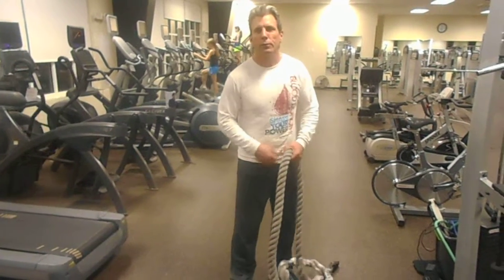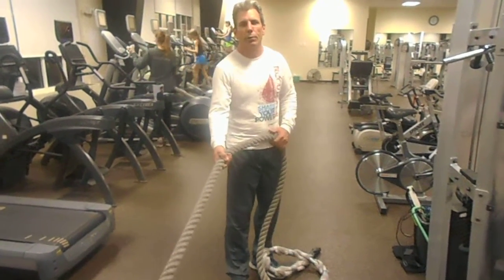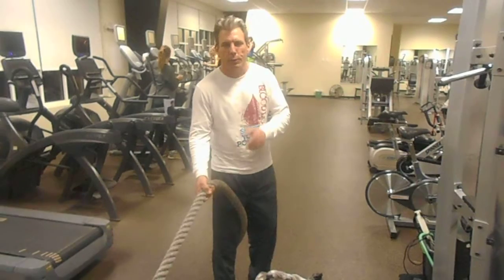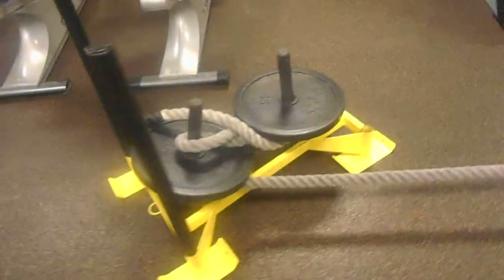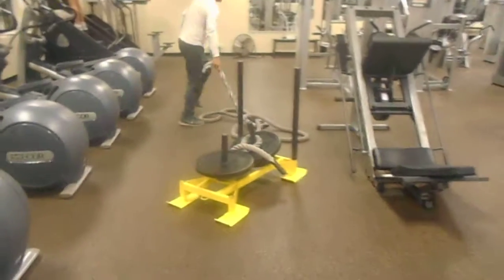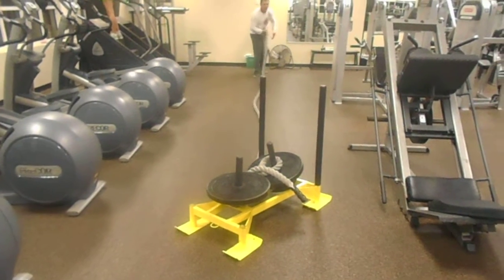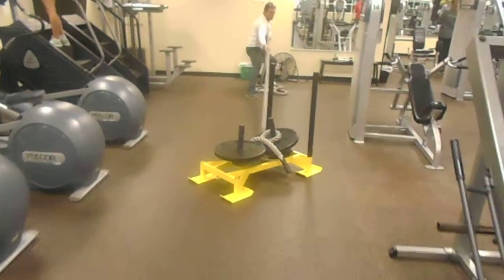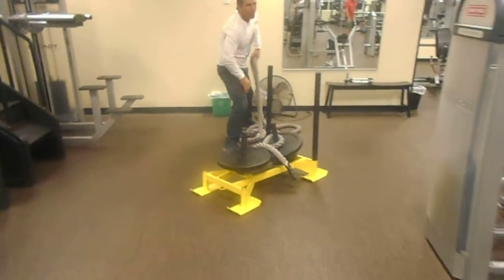Week 2 Day 2 Back Exercise Rope Pull With 170lb Sled